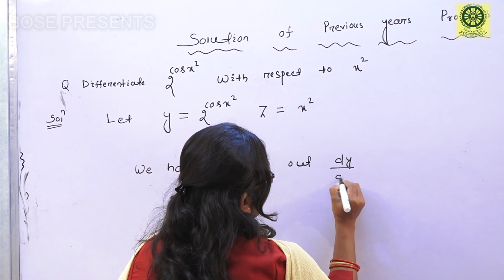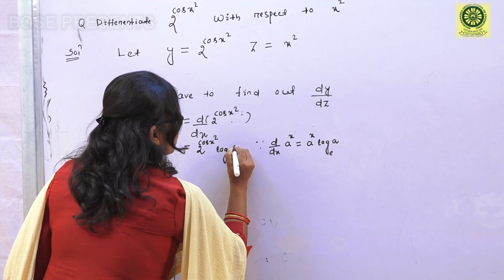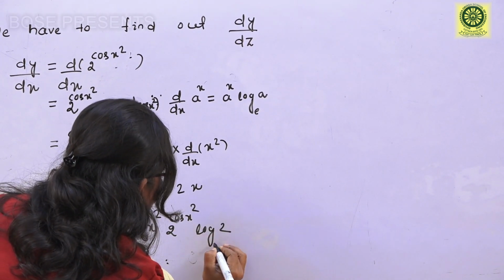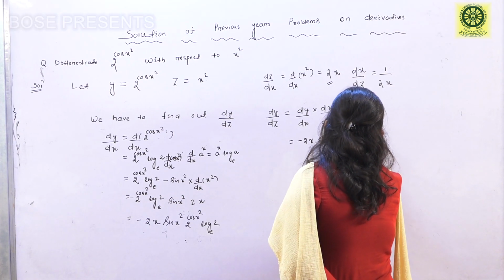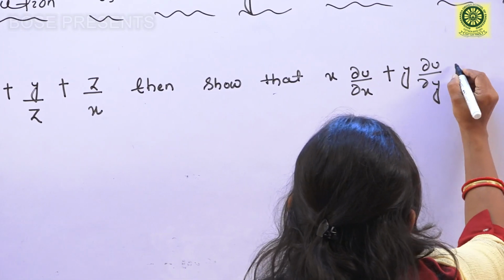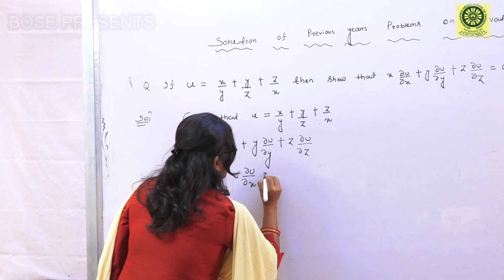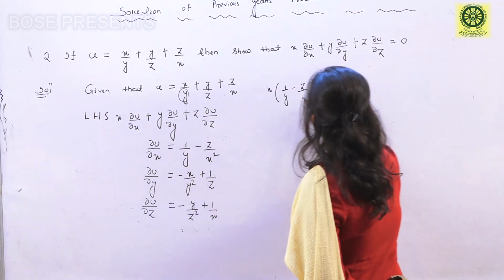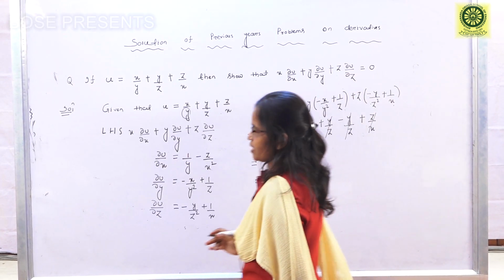Problem on Derivative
By Chapala Sahoo,BOSE College e education